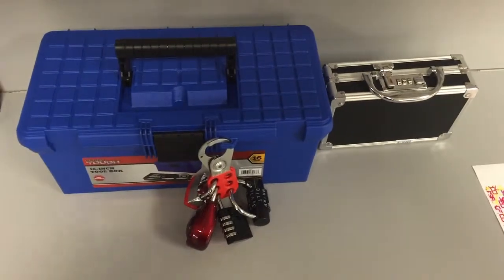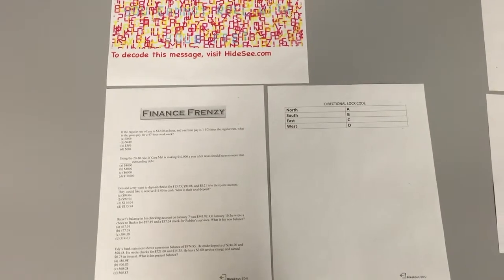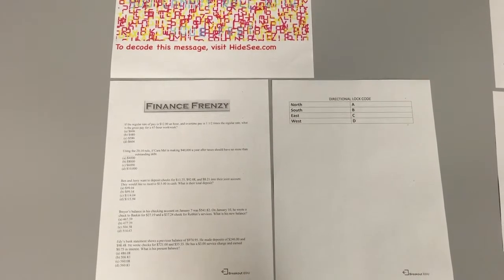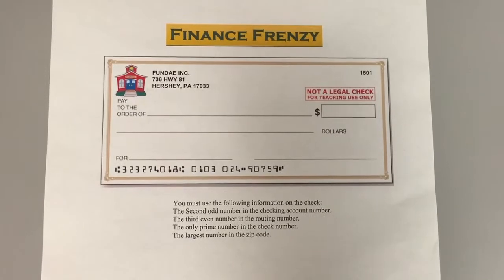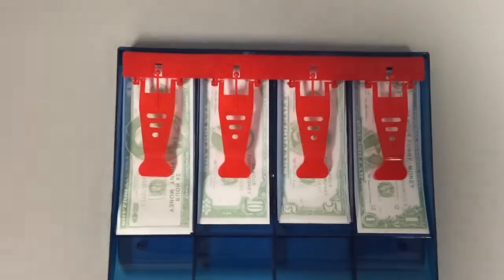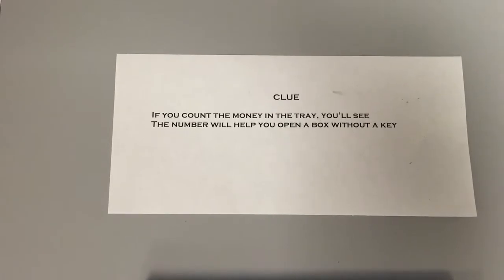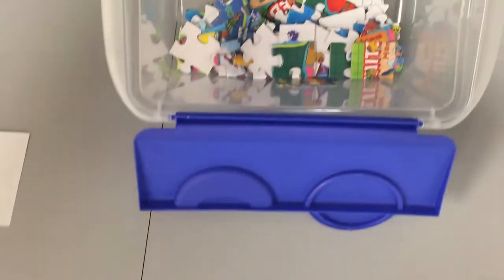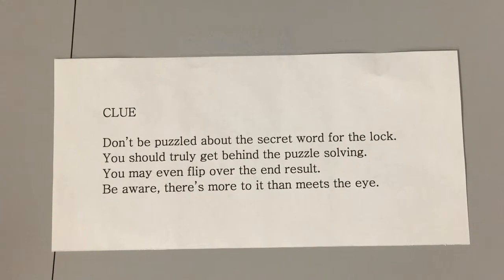Finance Frenzy Breakout Instructions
Instructions for setting up Finance Frenzy Breakout